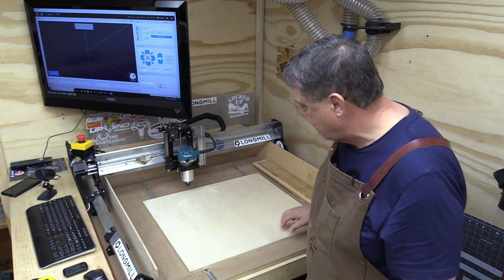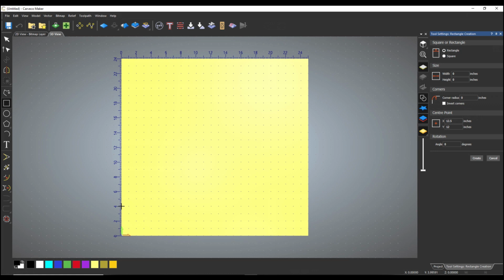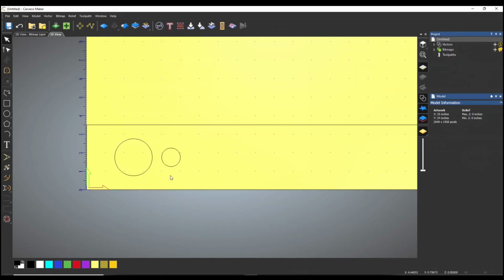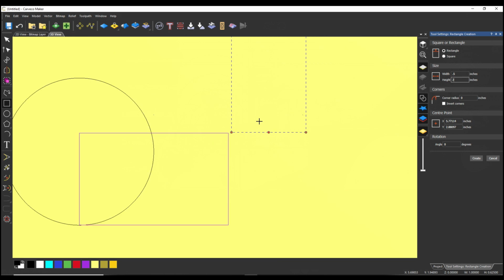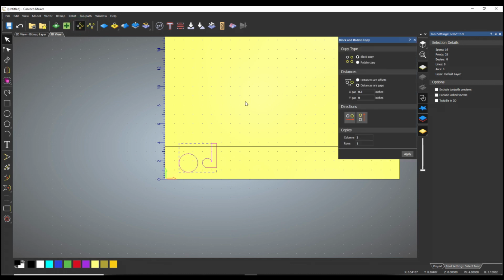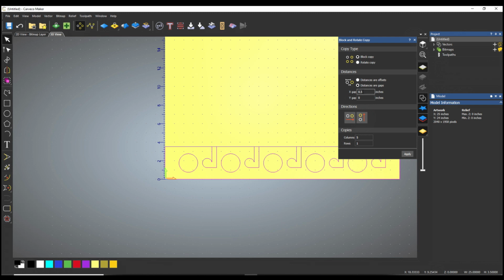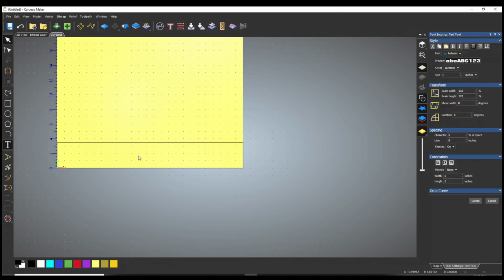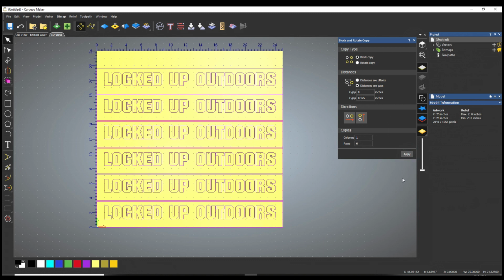How to Make a Ceiling Mounted Fishing Rod Holder with the Longmill Benchtop CNC from Sienci Labs.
A Personalized Ceiling Mounted Fishing Rod Holder

If you’re like me, you believe the best things in life can’t be purchased! UNLESS it’s a LongMill from Sienci.com so you can make the ideal storage solution for your vast assortment of fishing rods! Follow along with me as I take you step by step through the whole process start to finish!
This Video was inspired by my Nephew! He was wanting to organize his vast collection of fishing rods! I really loved the look and Design of what a fellow You Tuber made so I recreated it (With some Modifications) on the LongMill! And, Of Course I gave it to my Nephew as a gift! This was an especially gratifying project to make!

Thank you Sarah for my LongMill T-Shirt! I Love it!

An in-Depth tutorial with step by step instruction on how to Design and Build a Wooden FishingRodHolder! Including, step by step instruction on how to design the entire shape using CarvecoMaker and carve from the selected BalticBirchPlyWood using only the LongMill from SienciLabs.

Viewers will also see a unique clamping Technique using Brad nails!
If you can think of it, you just might be able to make it! And, “What if” you could make it on your own LongMill from sienci.com!

CAM Software:
Sienci Labs gSender

Tools used:
Sienci Labs 1/4" Flat End Mill 2T Down Cut

Material: Baltic Birch 8Ply 9/16" Thickness
(Sorry! No source link for this material.)

Toolpath Settings:
Holes and slots (Clearance/Inside/Offset)
Step Over- .1
Step Down- .1
Feed Rate- 100
Plunge rate- 30
Spindle Speed- 15,000
Name (Profile/Inside)
Step Over- .1
Step Down- .025
Feed Rate- 100
Plunge rate- 30
Spindle Speed- 15,000

Finishes:
Polyurethane- Minwax 33333000 Water-Based Polycrylic Clear Spray, 11.5 ounce Aerosol, Satin
Paint-Rust-Oleum 249114 Painter's Touch 2X Ultra Cover, 12 Oz, Gloss Deep Blue